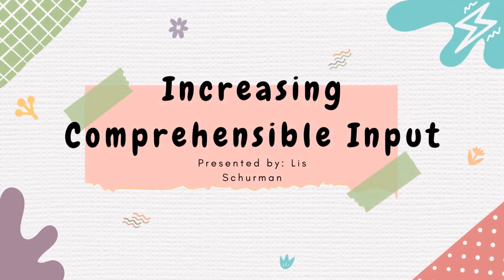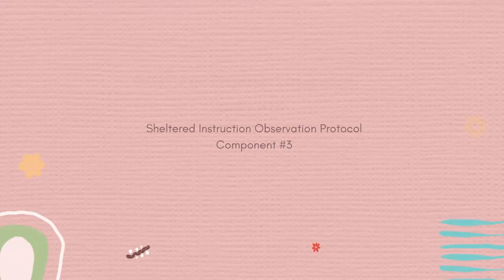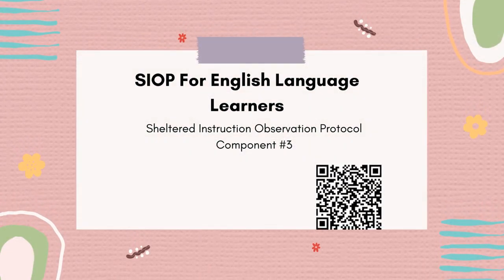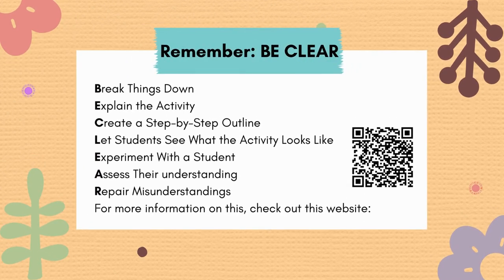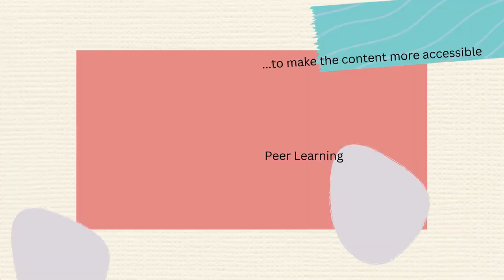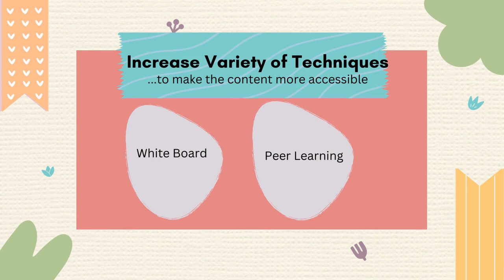Increasing Comprehensible Input